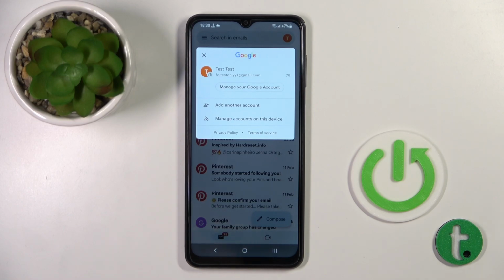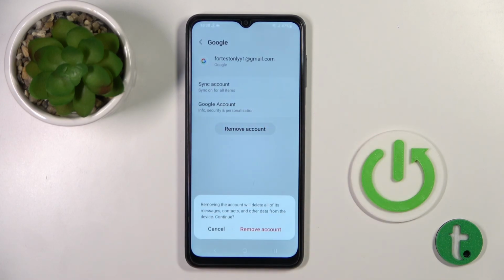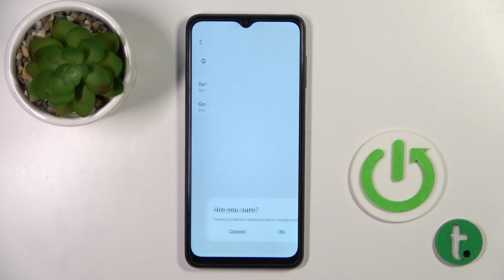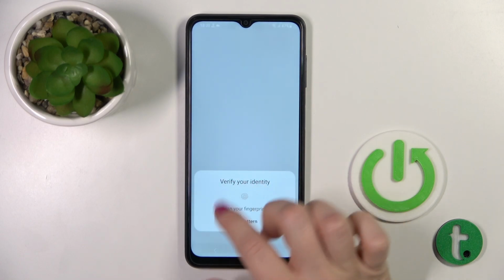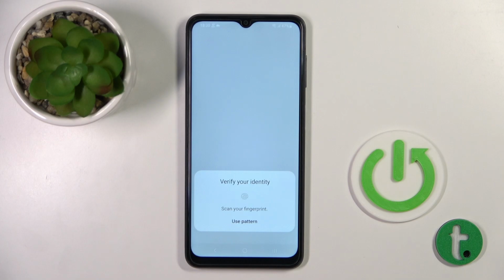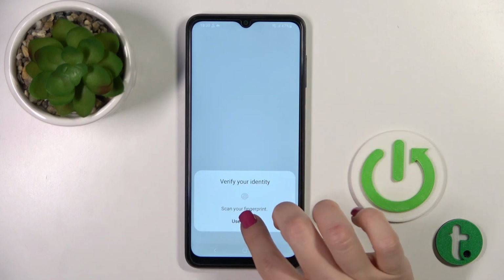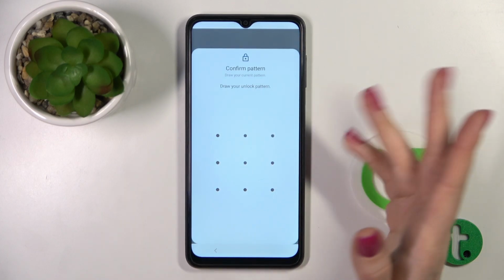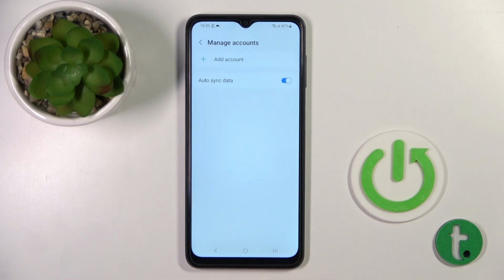How to Manage Gmail Account on SAMSUNG Galaxy A04s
Find out more info about SAMSUNG Galaxy A04s:
Hi! Today we would like to show you how to manage Gmail Account on SAMSUNG Galaxy A04s. Follow our steps, find out how to remove the unwanted account and then how to log into another one. You can add mode accounts and switch between them freely. Go to our YouTube channel if you want to know more about SAMSUNG Galaxy A04s.

How to manage Gmail Account on SAMSUNG Galaxy A04s? How to add an account to the Gmail app on SAMSUNG Galaxy A04s? How to log out from Gmail account on SAMSUNG Galaxy A04s?